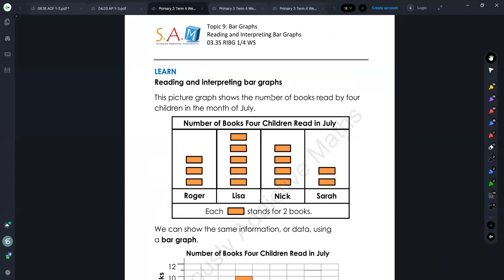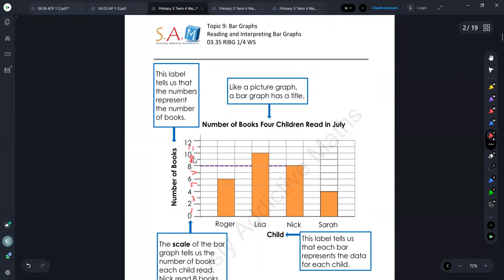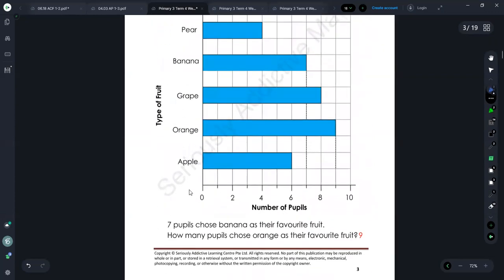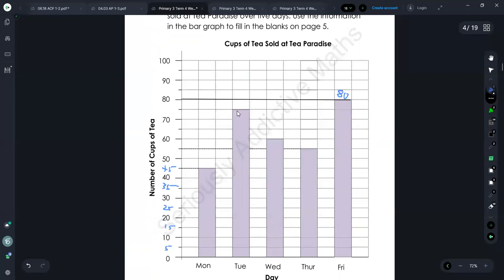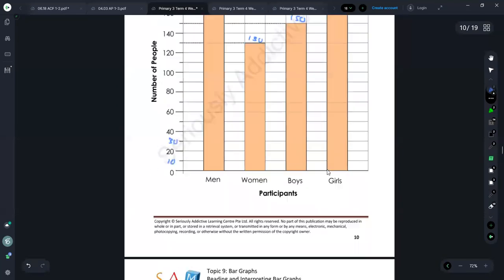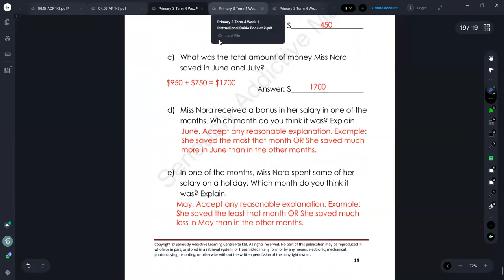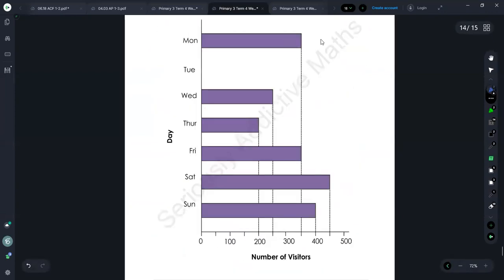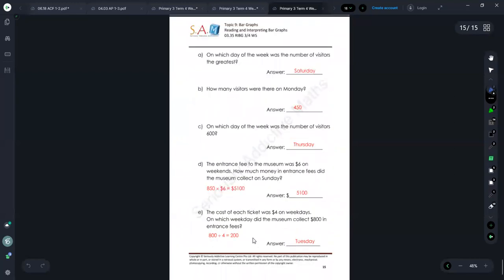Primary 3 Term 4 Week 1 Instructional Guide